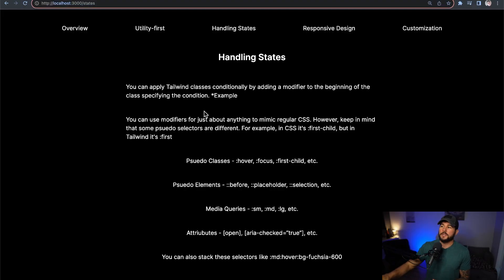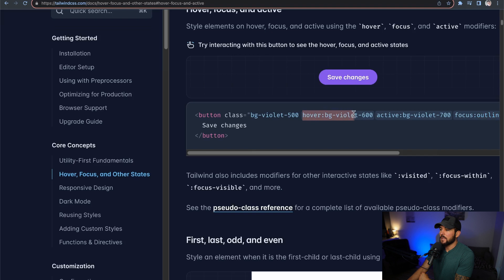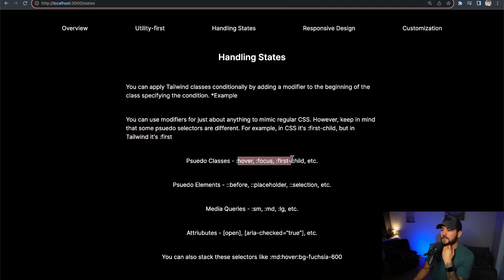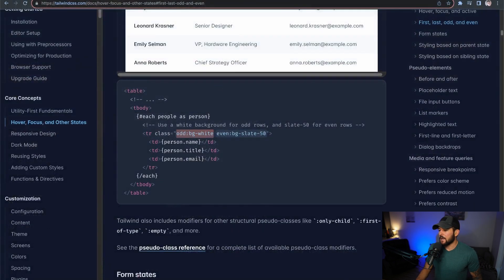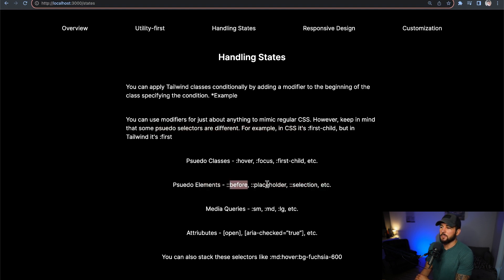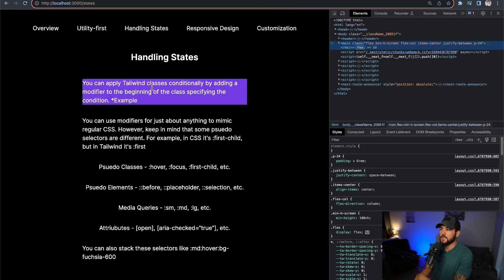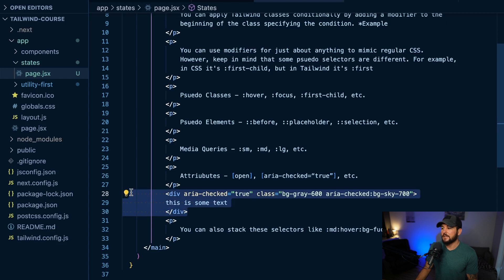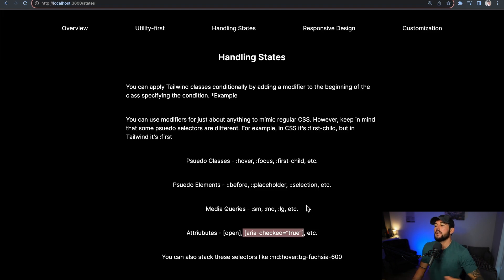THIS Is How To Handle STATES In Tailwind CSS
In this video, you will learn how to handle different Tailwind CSS states like hovering, active, etc. Also, you'll learn about using media queries, pseudo elements, attribute selectors, and more.